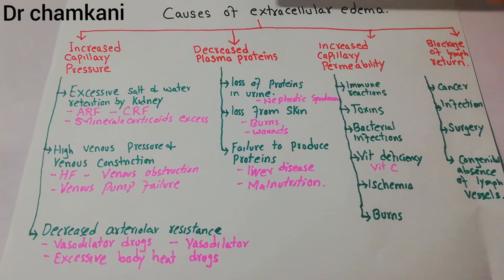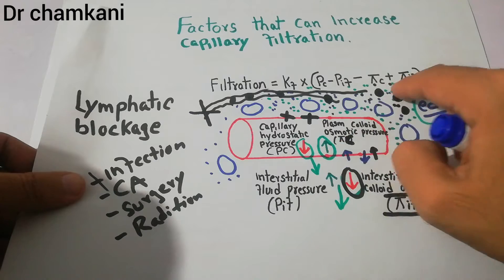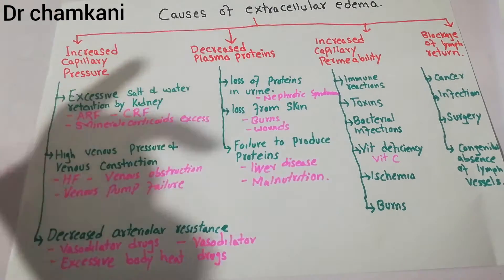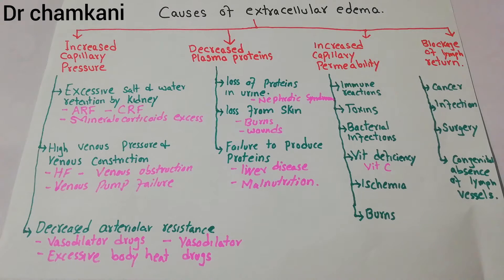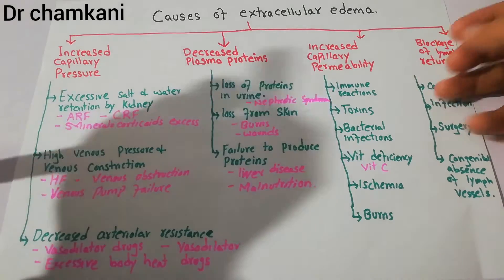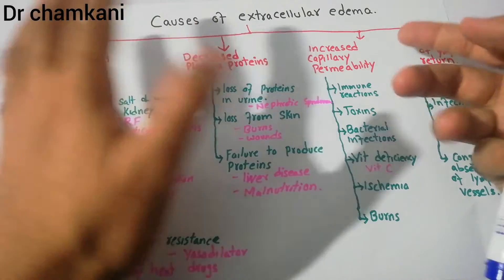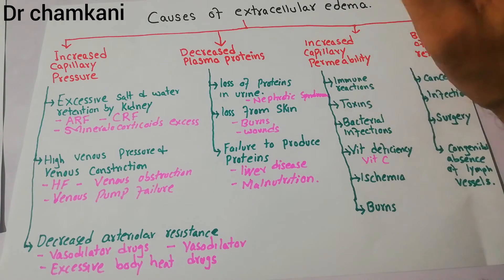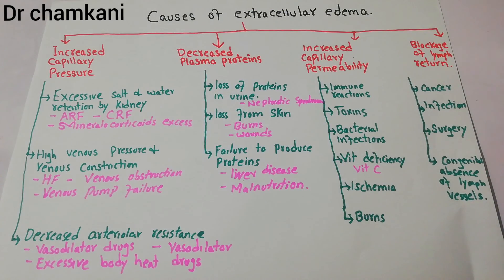Renal physiology 24 | Causes of extracellular edema | Increased capillary pressure | low proteins